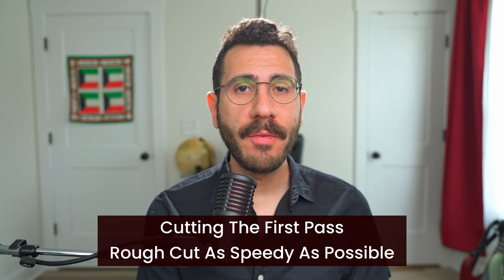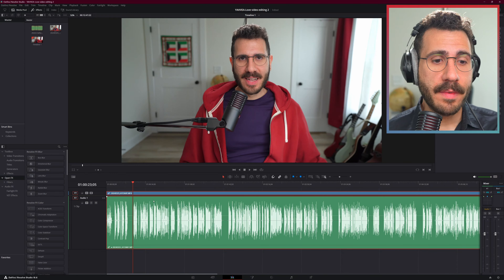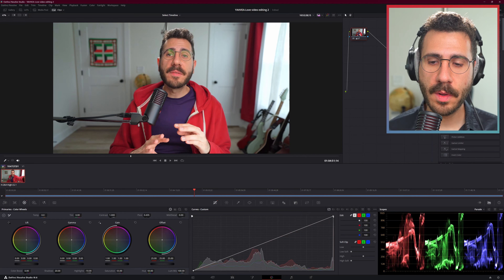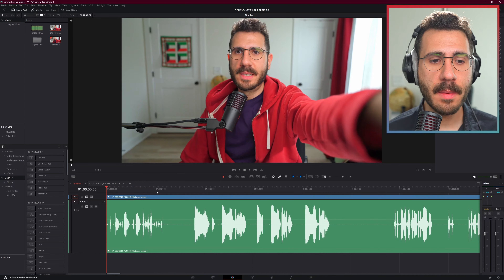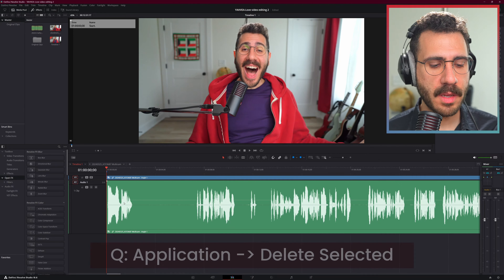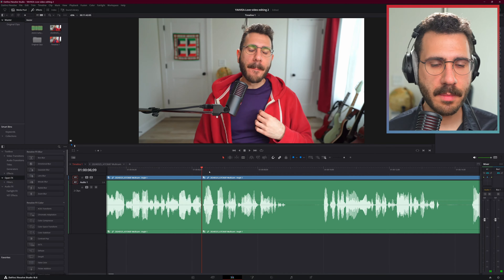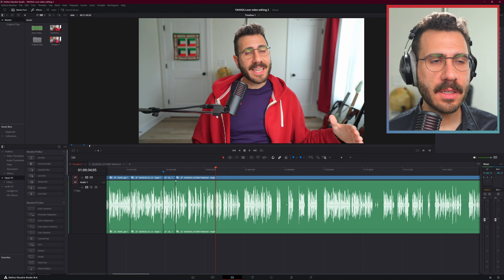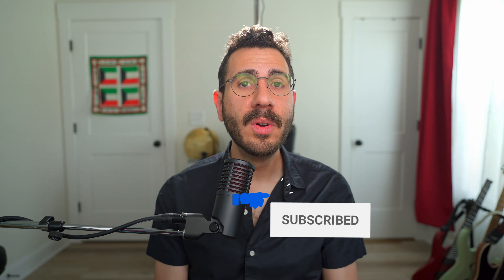Speedrun Video Editing Faster Than The Flash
You need to be FASTER than the flash when video editing. Well, at least you gotta be as efficient. Let me tell you exactly how I do every rough cut in a speedy way so you can do the same, finish projects quicker and be able to have a wonderful career. Life's too short to be editing all day long.

I help YouTube video editors realize they're artists so they can get paid more and have a better life.

Chapters:
0:00 Start.
0:15 Use Davinci Resolve to video edit.
0:38 Getting set up for speed.
1:46 How to color grade the smart way.
2:49 Doing a basic color grade.
4:20 Why video edit by looking at audio waveforms?
4:37 ALWAYS make proxy files.
5:22 Starting the rough cut edit.
5:55 The importance of keyboard shortcuts.
11:04 Summary
11:49 Doing b-roll the speedy way.
12:53 LET'S GO